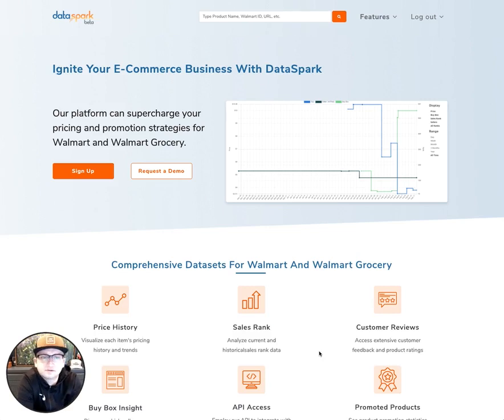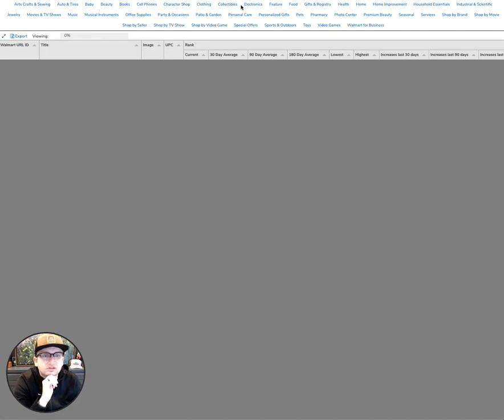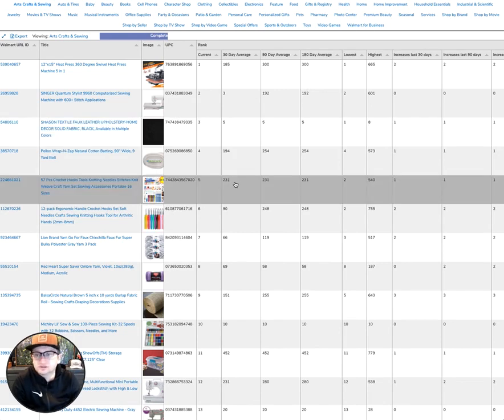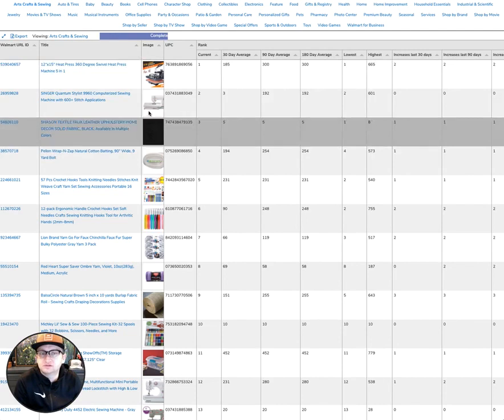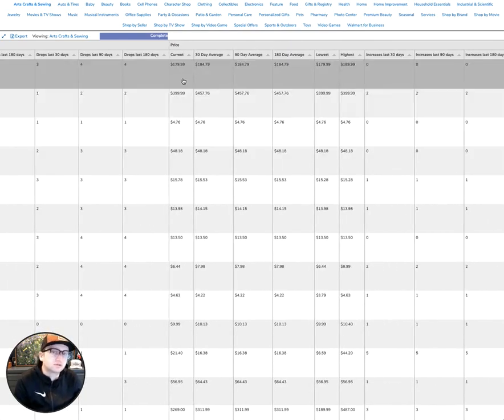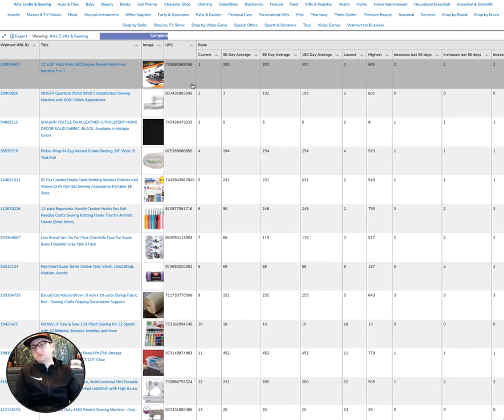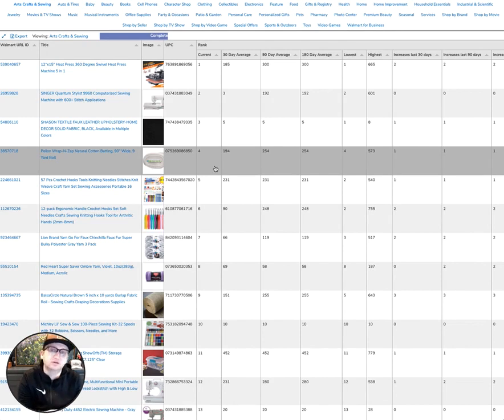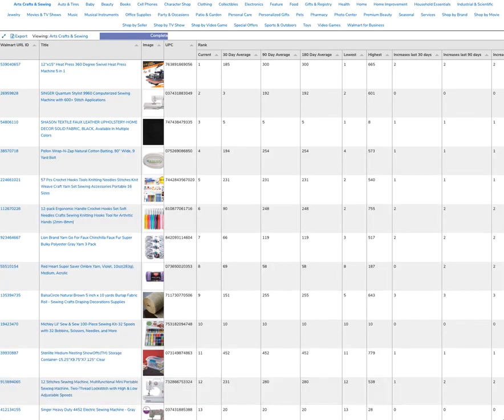DataSpark - Using the Best Sellers List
Walkthrough of Using the Best Sellers List in DataSpark for new registered users. Follow along for help navigating DataSpark!